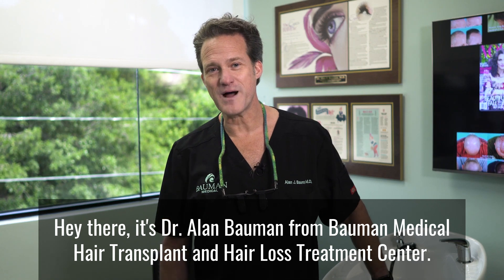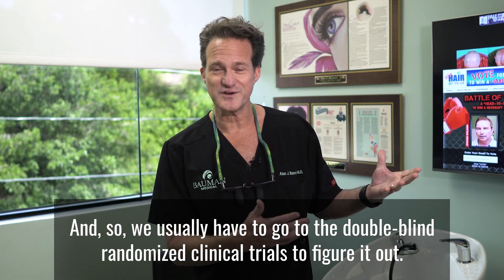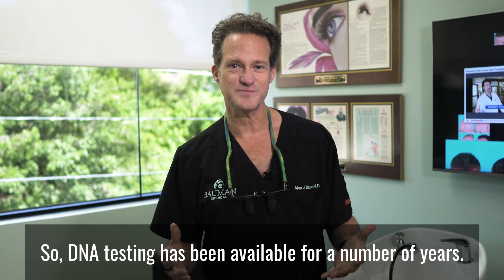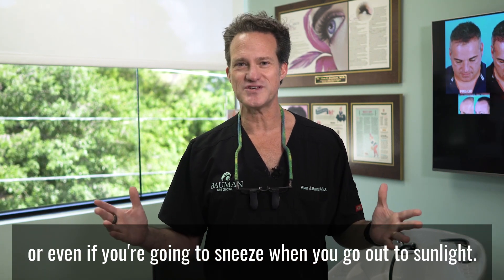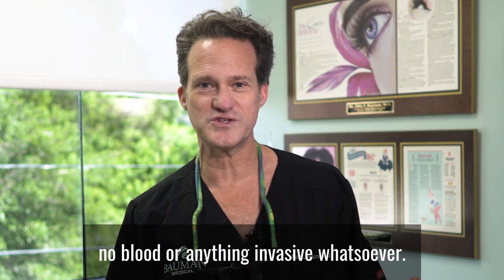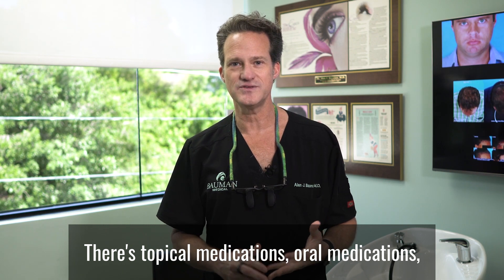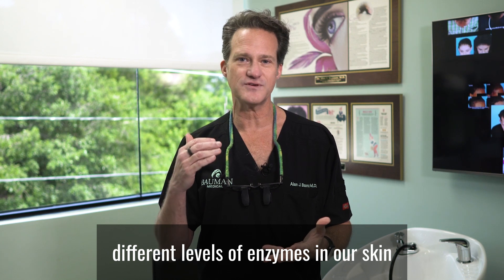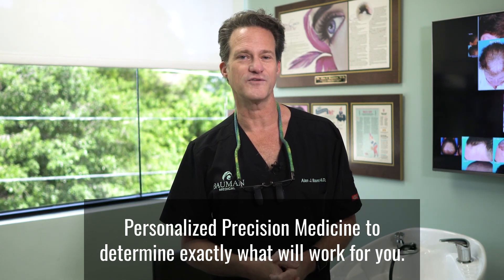What Can Trichotest™ DNA Analysis Reveal About Your Hair Loss and Treatments?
Trichotest™ DNA Analysis is a powerful way to understand how your unique genetics can impact hair health and hair loss. Check out Dr. Bauman's breakdown of  Trichotest™ DNA Analysis.

Dr. Alan J. Bauman, MD, ABHRS, IAHRS, FISHRS is a full-time hair transplant surgeon who has treated over 33,000 patients, has performed over 12,000 hair transplant procedures, and over 12,000 PRP’s since starting his medical hair loss practice, Bauman Medical in 1997. His compassionate, patient-centered philosophy and individualized artistic approach to protecting, enhancing and restoring the appearance and health of the hair and scalp is what sets him apart from non-specialists and other practitioners. #1 Top Hair Restoration Surgeon” in North America by Aesthetic Everything for the 6th consecutive year, “Top Hair Restoration Surgeon of the Decade”, and received the 2022 “Lifetime Achievement Award in Hair Restoration